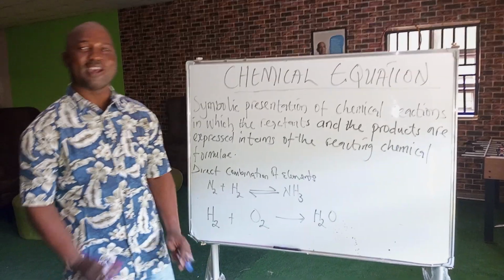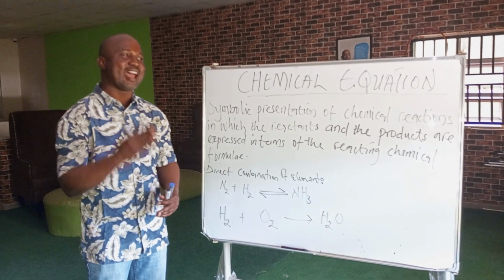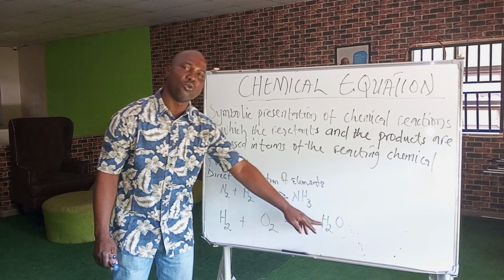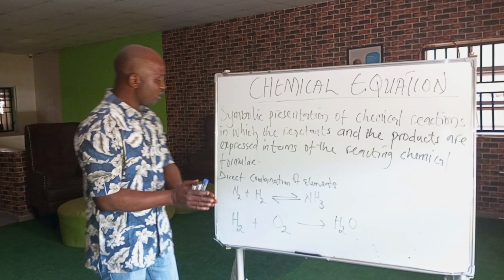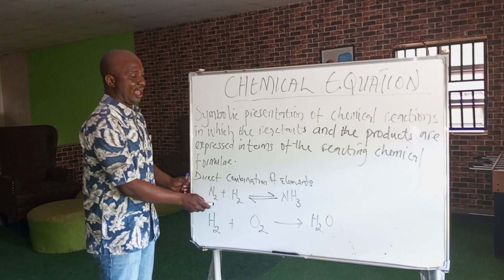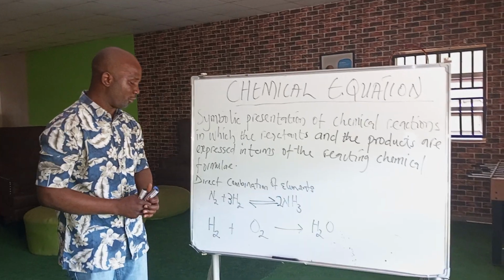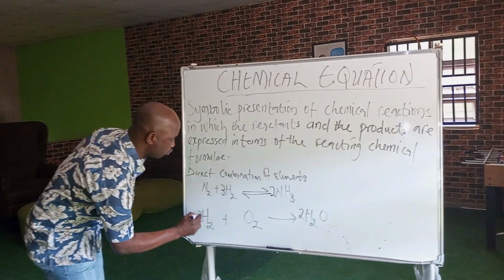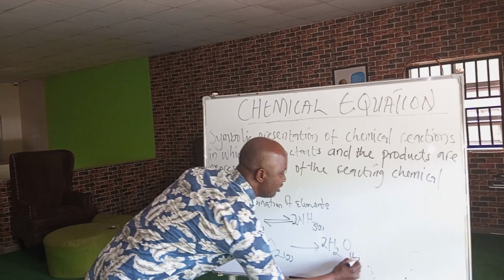March 13, 2024